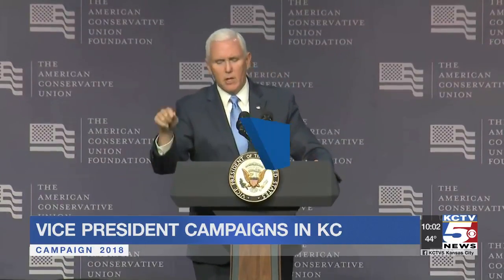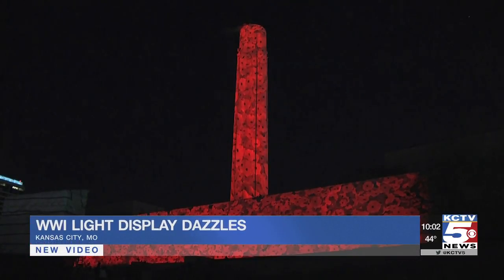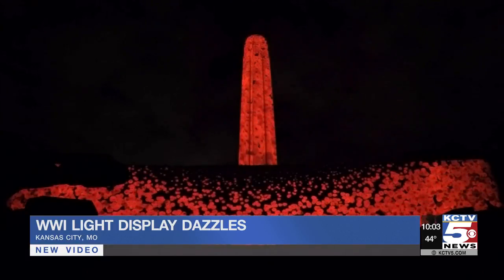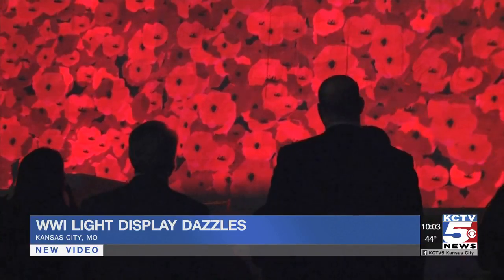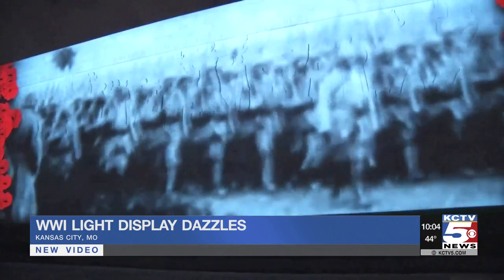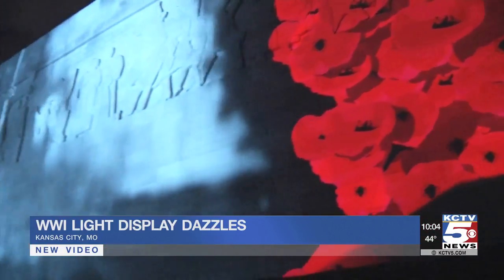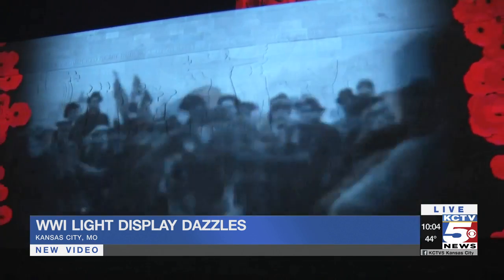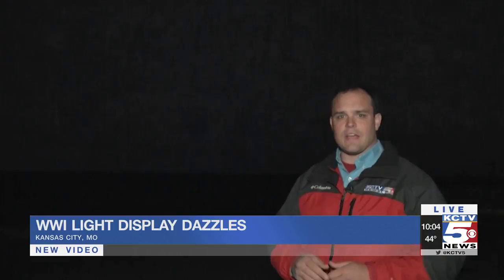Light display at WWI museum dazzles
People turned out on Friday night to see a new and mesmerizing display at the WWI museum.